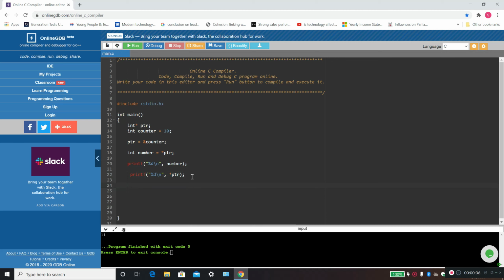How to change a variables' value using pointers(Video #3)